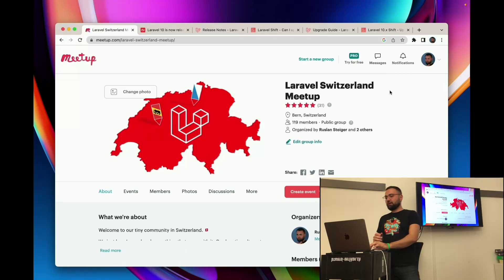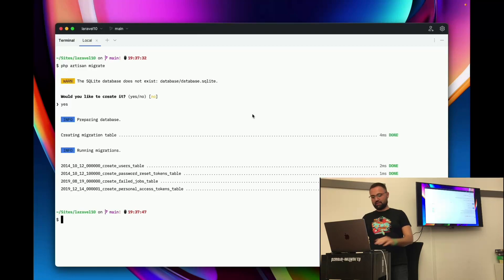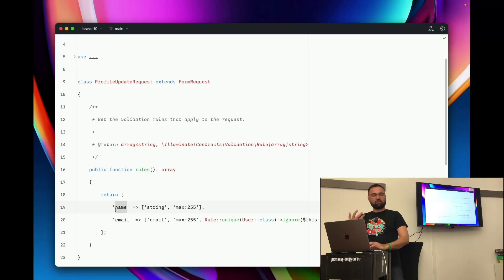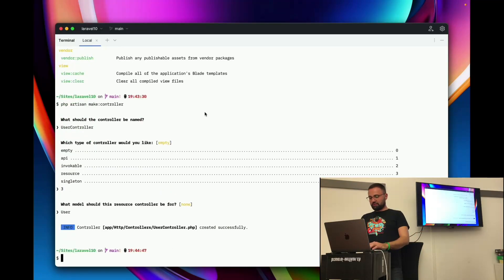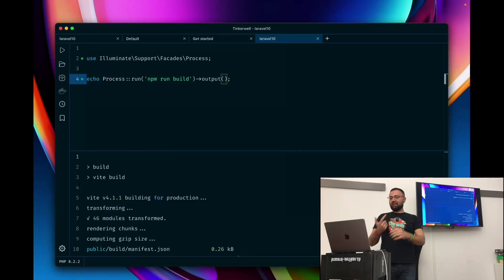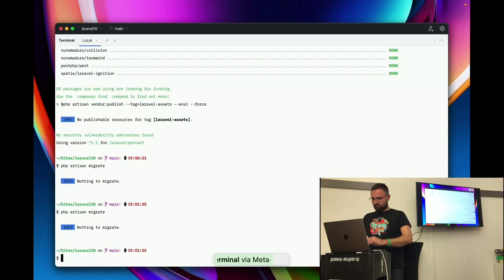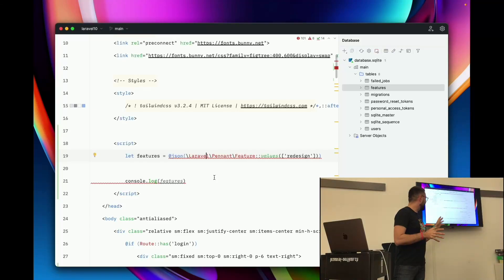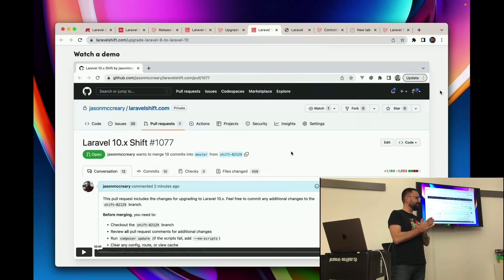What You NEED To Know About Laravel 10 - Ruslan Steiger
Next, we have Ruslan, another passionate developer who is eager to share his knowledge with others.

On the 14th of February, the new version of Laravel was released. Ruslan is showing all the exciting features Laravel 10 got to offer. Don't miss this out.

00:00 Introduction
00:33 Laravel Breeze Scaffolding
01:30 PHP Version & Release Cycle
03:02 SQLite & Migration
05:03 Improved Typing
08:08 Password helper
11:36 Process Facade
15:52 Feature Flags with Pennant
20:10 Using Feature Flags in Front-end
21:24 Laravel Shift for Upgrading